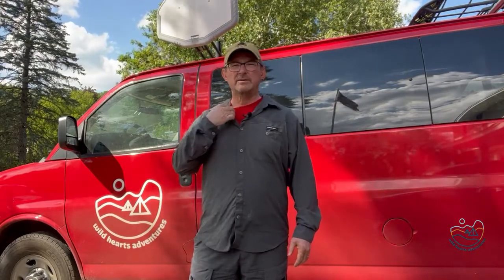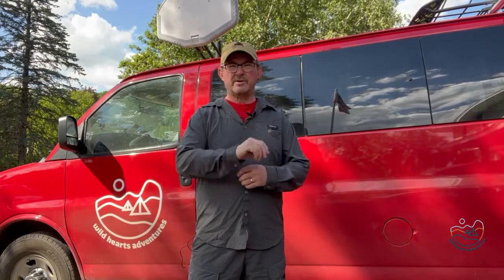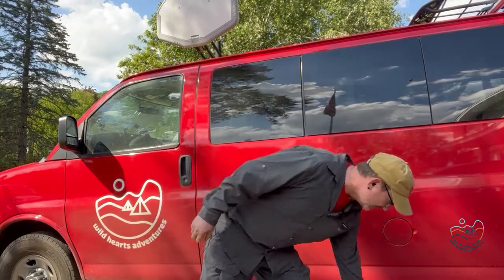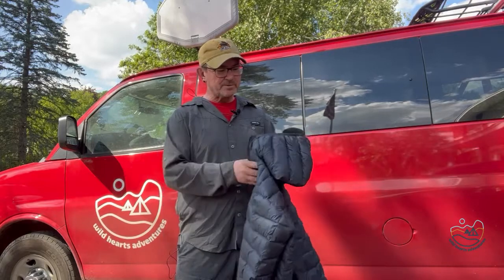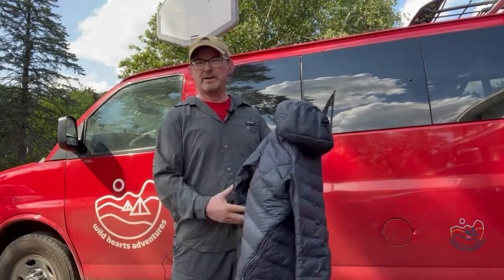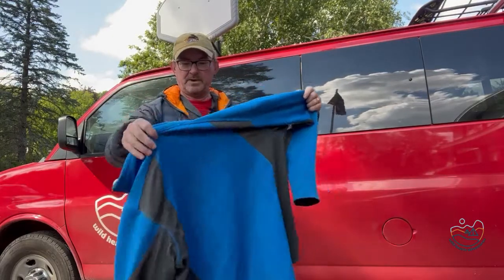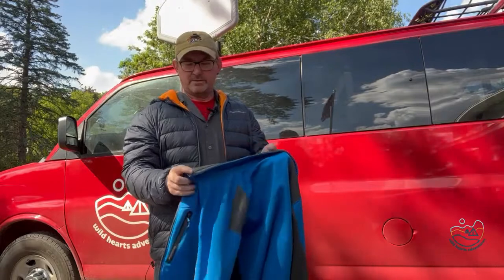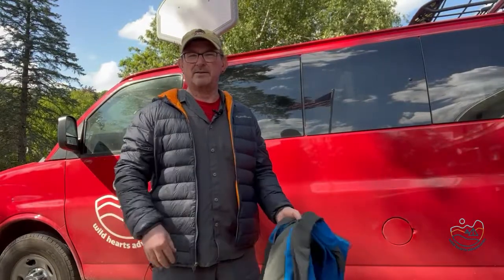Wild Hearts - Mid Layers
A short video describing "mid-layer" clothing and what type you should bring on your adventure.